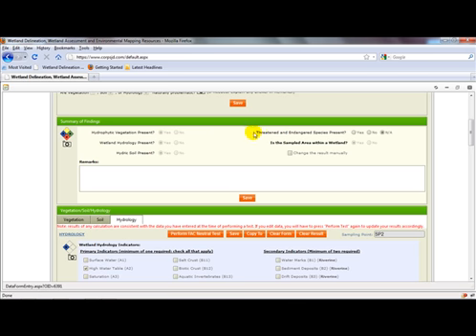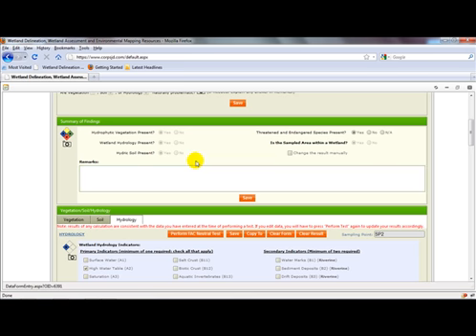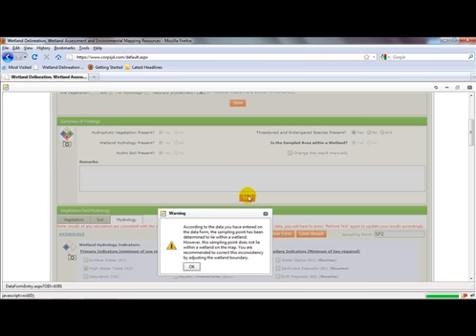TE Species and Wetland Boundary Prompt